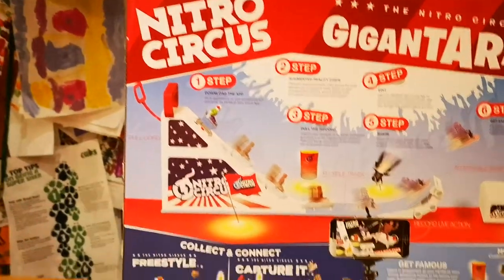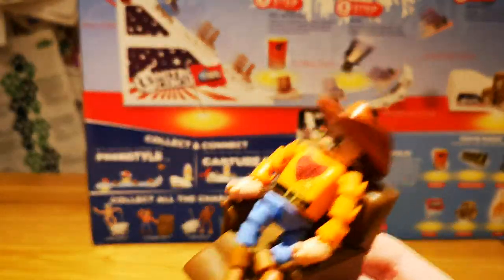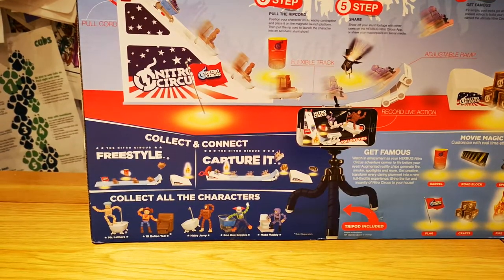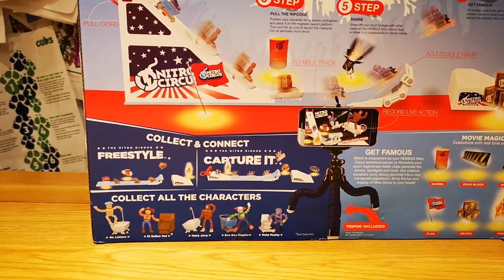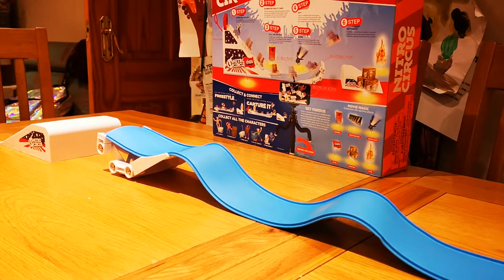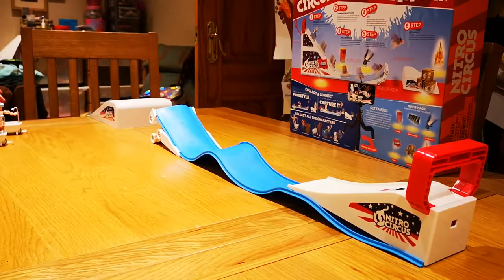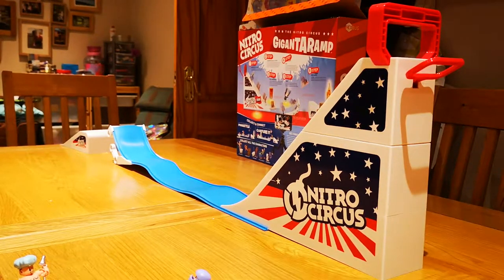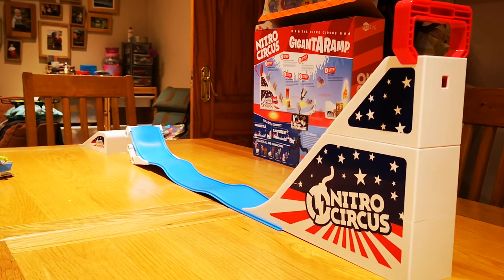Nitro Circus toy reveiw